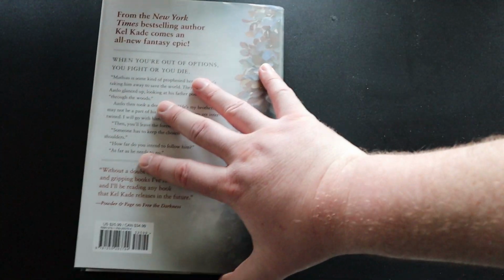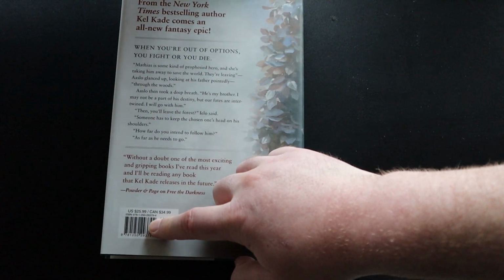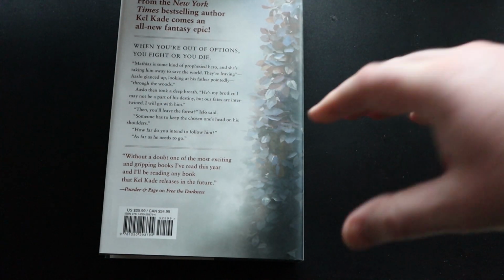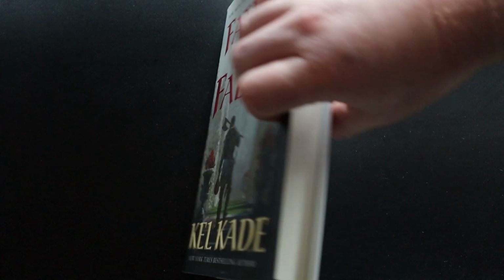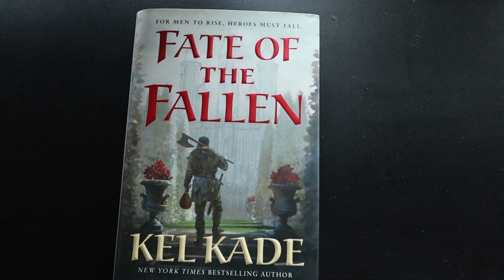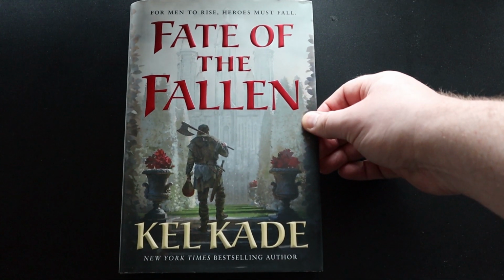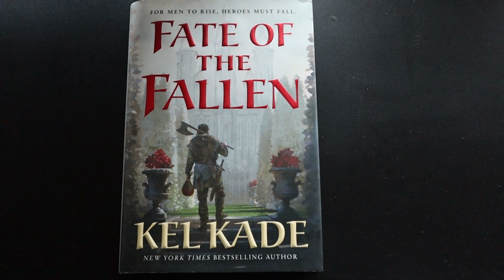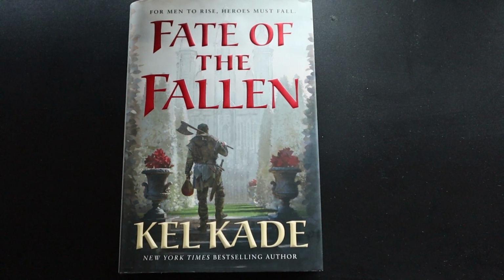FATE OF THE FALLEN REVIEW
My review of Fate of the Fallen by Kel Kade. I liked it, you should give it a go!

Free the Darkness (King's Dark Tidings Book 1)